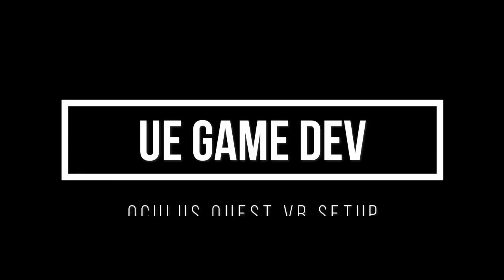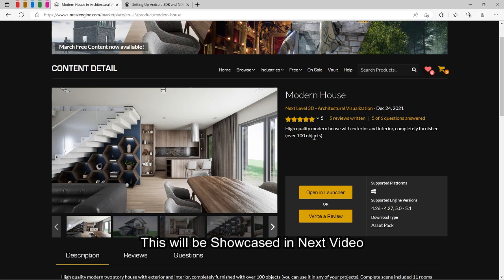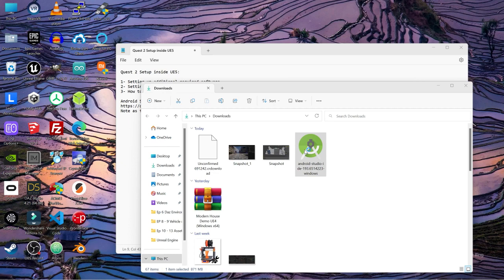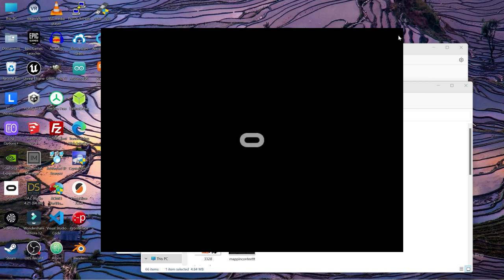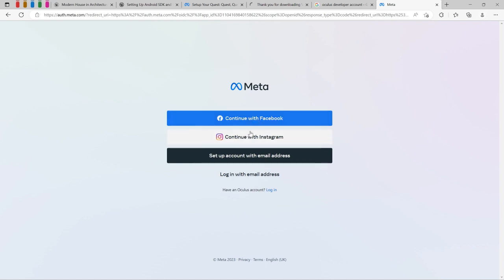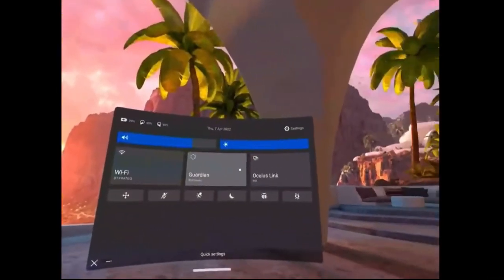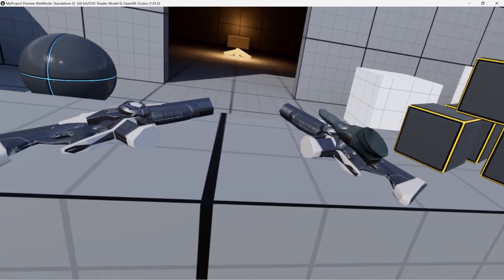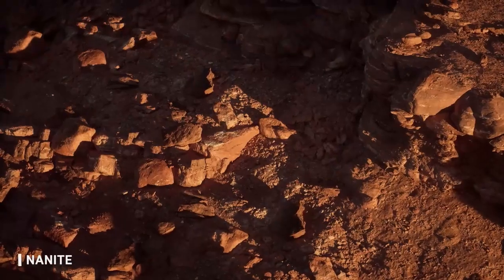How to Enable VR Preview Mode in UE5 for Oculus Quest - Unreal Engine Game Dev Ep14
Welcome to this exciting new series where we will be delving into the exciting world of game development with virtual reality support using Unreal Engine 5! Together, we will embark on a journey to create a fully immersive gaming experience from scratch. As your host, I am thrilled to guide you through this process, and I am looking forward to collaborating with you, our viewers, every step of the way. Each episode, we will focus on a particular area of game development, such as character design, world-building, and programming. Through this collaborative effort, we will work together to find the best solutions and techniques to bring our game to life in the most creative and engaging way possible. Throughout the series, we will explore the various features and capabilities of Unreal Engine 5, as well as discuss the latest developments in virtual reality technology. So, sit back, relax, and let's embark on this exciting journey together!